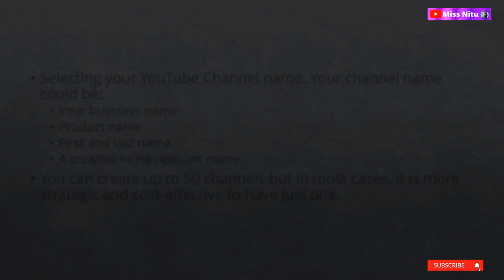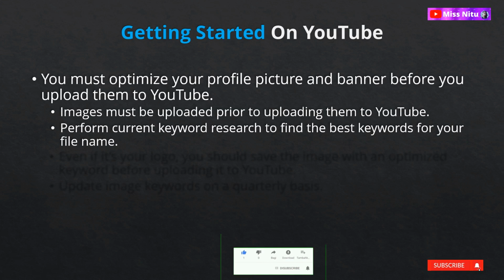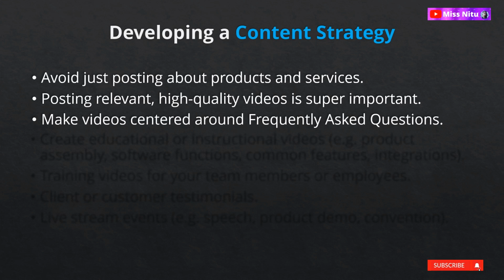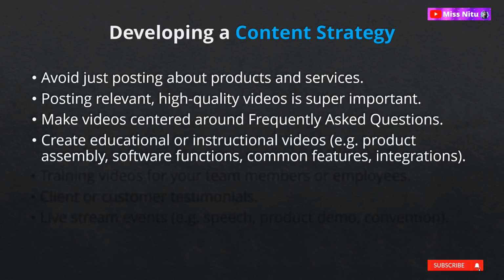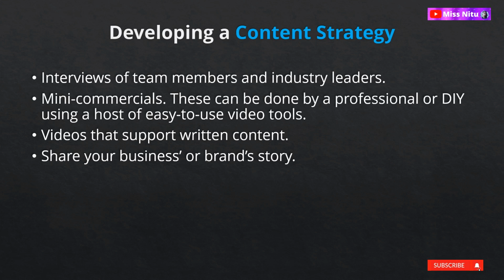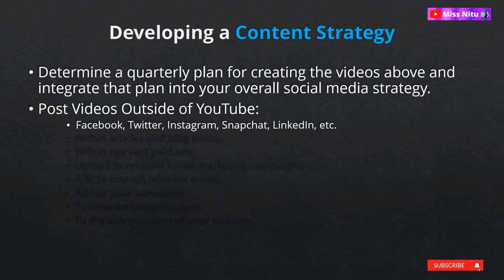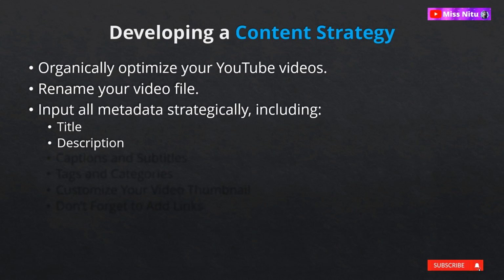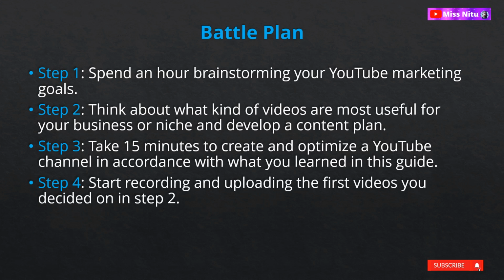YouTube Marketing! YouTube marketing Tutorial (step -2 )course English for Free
YouTube Marketing is the practice of promoting businesses and products on YouTube's platform, by uploading valuable videos on a company's YouTube channel or using YouTube ads.

YouTube Marketing! YouTube Marketing Tutorial (step -2) Free Course How to Learn YouTube Marketing Free? While there are many courses available, but if you are looking for a free YouTube marketing tutorial for beginners or a full course, then this video is the best for you. A thriving career for skilled people, online digital marketing has become the backbone for the growth of businesses online. Whether you are a student, job seeker, professional, or business owner, this free youtube marketing course will help you acquire essential skills. If you are wondering what is YouTube marketing and how to learn digital marketing, this comprehensive tutorial has everything covered for you. 👉 What is YouTube Marketing? It is the most efficient way for individuals and businesses of all sizes to establish an online presence and accelerate growth. It comprises various sorts of techniques and fields like search engine optimization (SEO), social media marketing (SMM), Pay-Per-Click (PPC) advertising

youtube seo,youtube marketing 2022,
youtube marketing tools,
 youtube marketing,guide to
 youtube marketing,